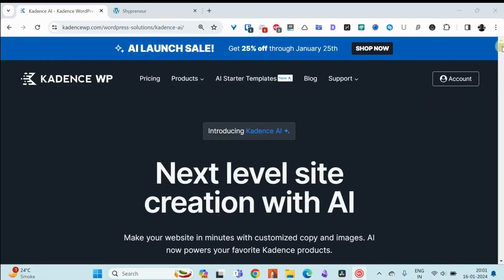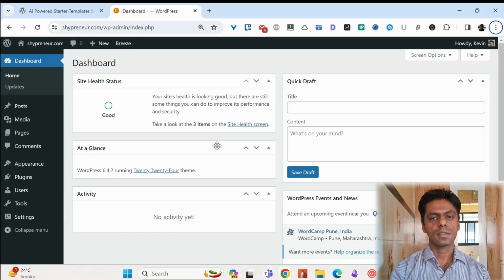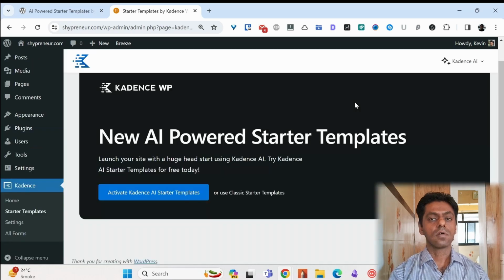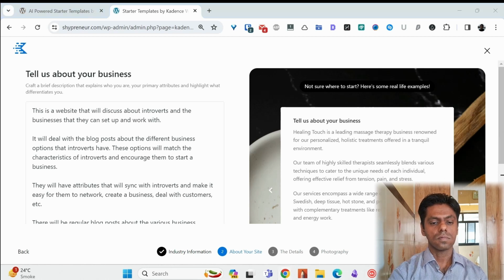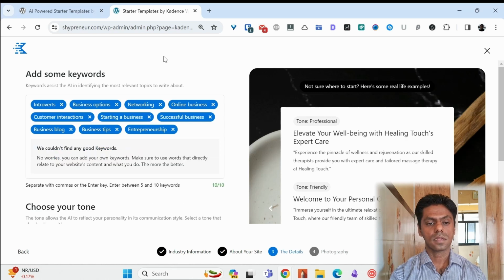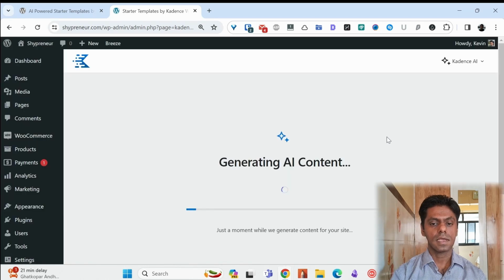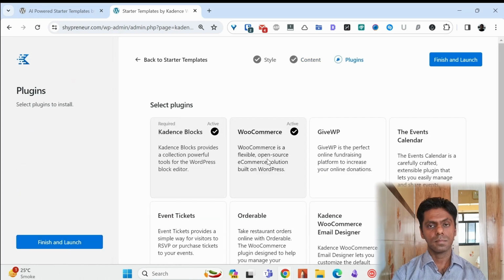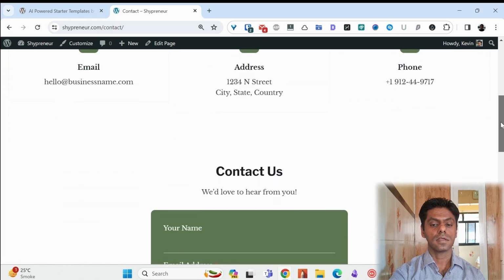I Used AI To Create A Stunning Site in 10 Minutes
I use the FREE Kadence AI Starter Templates together with the Kadence Theme and Kadence Blocks to create a WordPress website in under 10 minutes.

Chapters
00:00 Intro
 00:54 Kadence AI Starter Templates
01:54 Install Kadence AI Starter Templates
03:23 Set Up Your Website
10:38 Outro